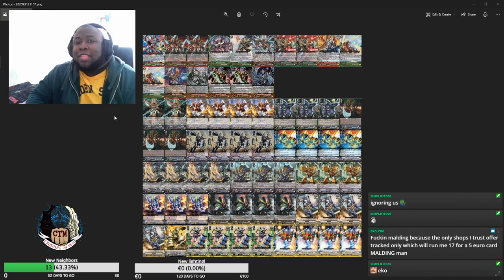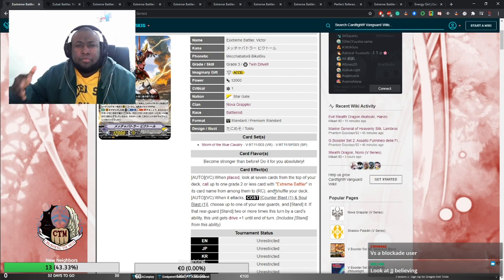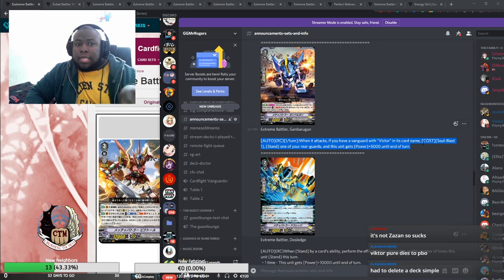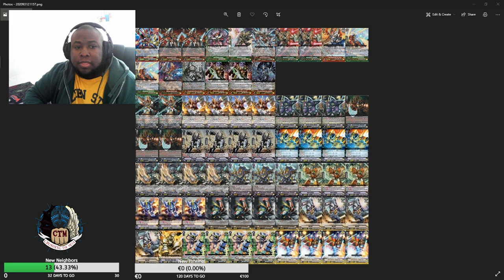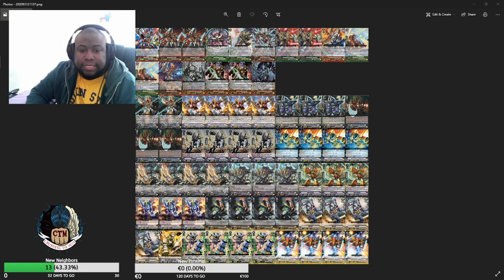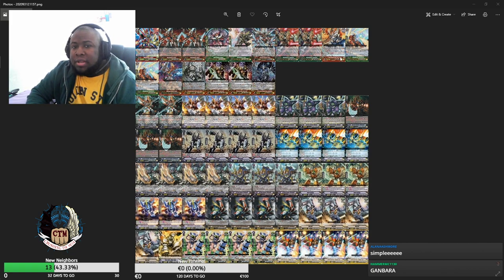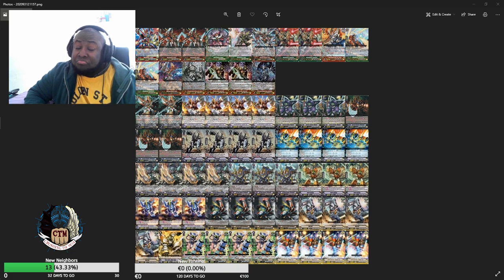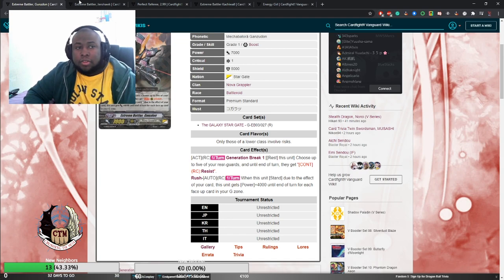Victor Review & Premium Deck Profile 🤖 Cardfight!! Vanguard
Today we have JJ ( aka Good Game, Mr. Rogers) with the Victor reveals for novas and a premium deck profile to showcase the uses of the card!!